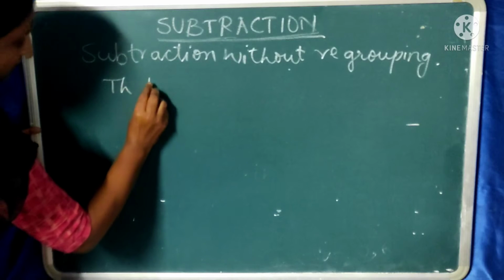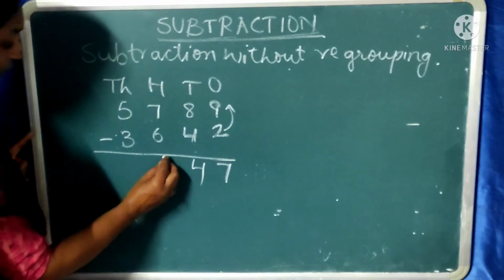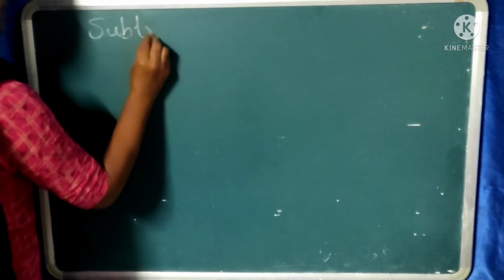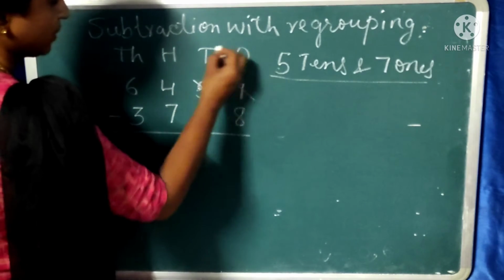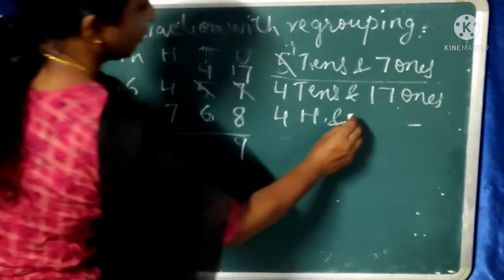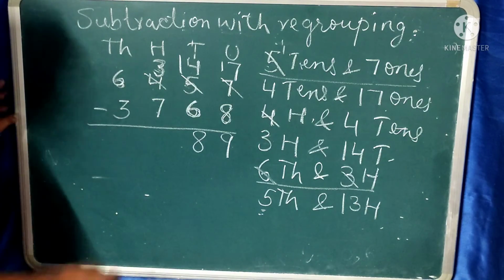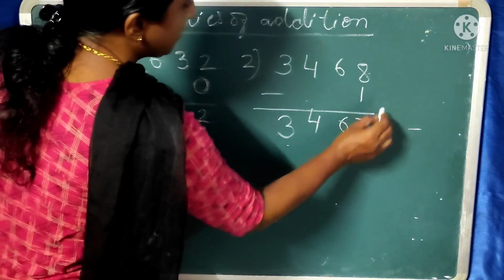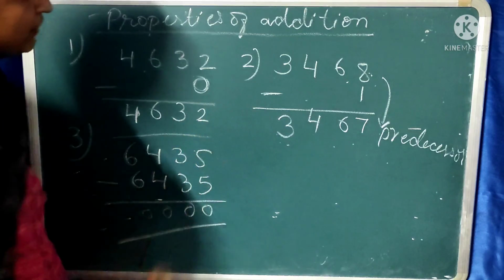class 4 maths chapter 3 part3